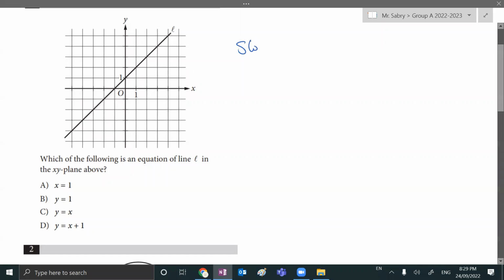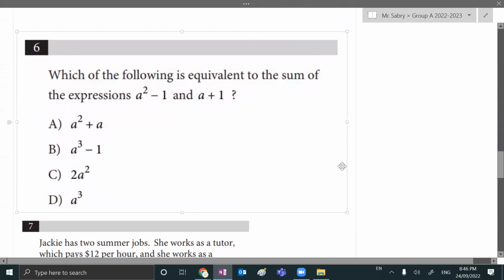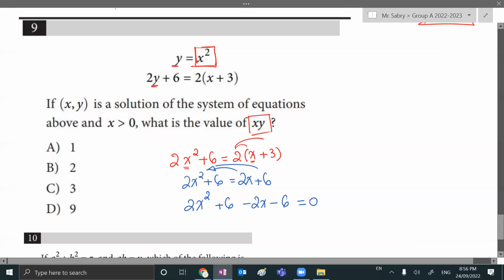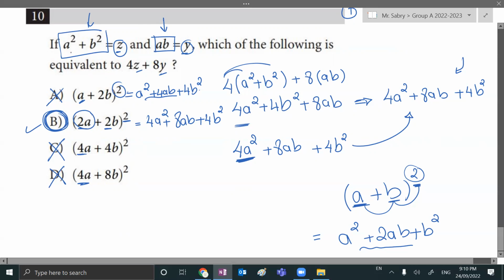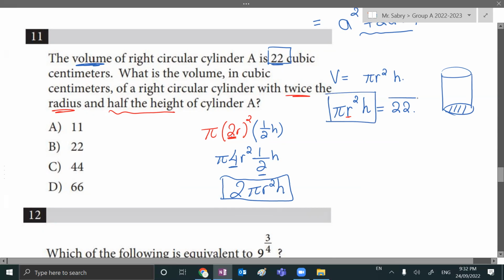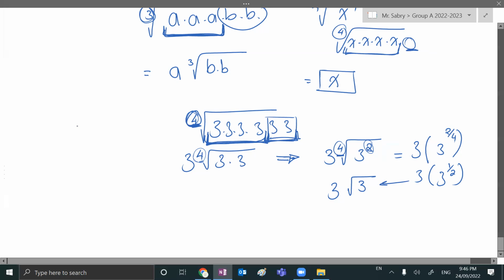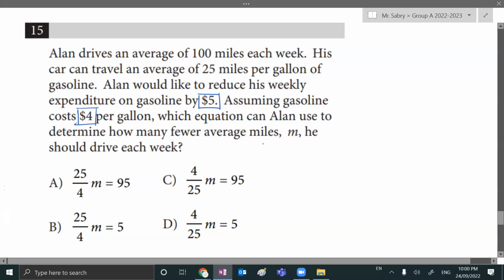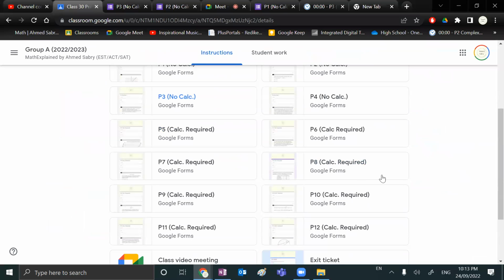Class 30 SAT Practice test